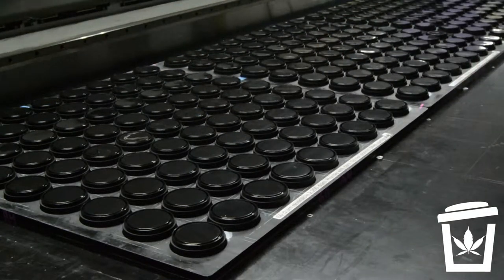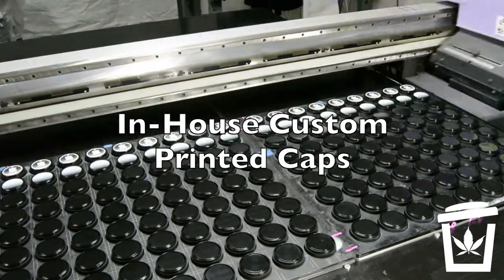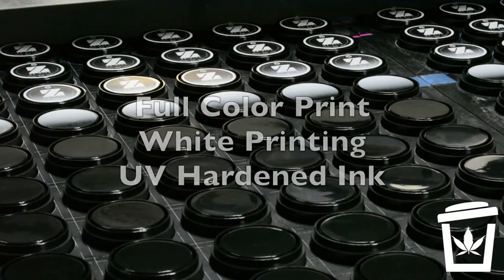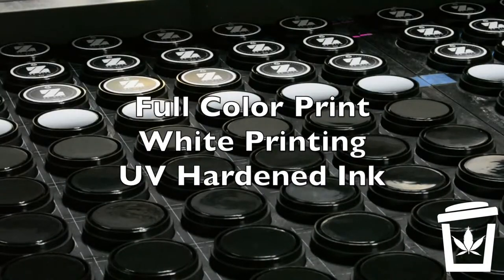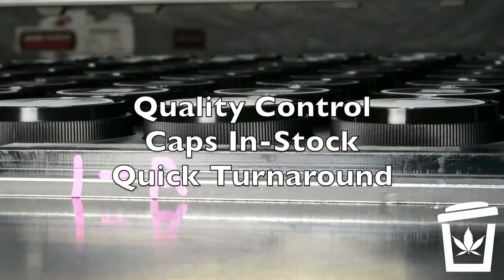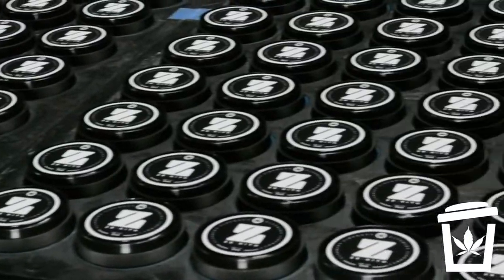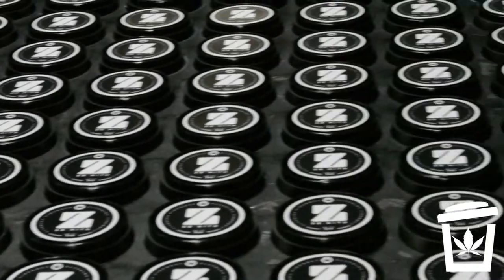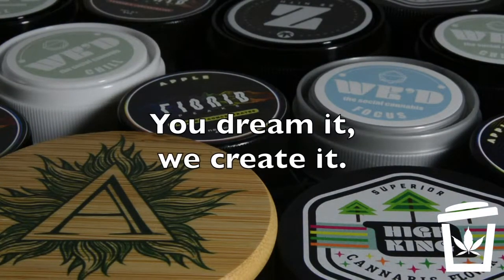Marijuana Packaging In House Cap Printing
Give your brand the high-end look it deserves with Marijuana Packaging’s in-house custom printed cap services.
With our experience we bring you the features you need to elevate your brand:
• Full unlimited colors
• High resolution
• Quick turnaround
• High speed at 2500 caps per hour
• No plate fees per color
If your logo looks bad, you look bad. Add value to your brand with a professional look thanks to Marijuana Packaging’s custom printed caps.